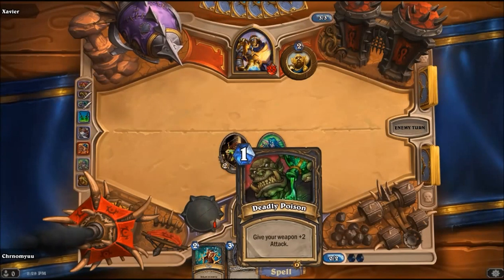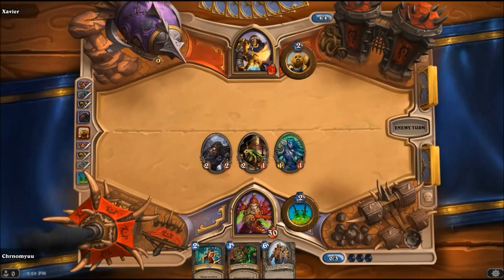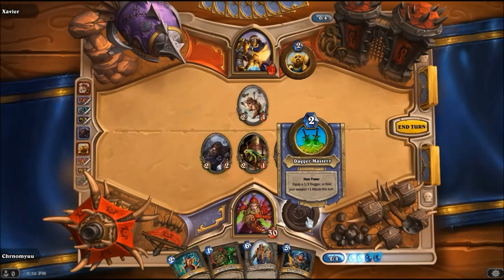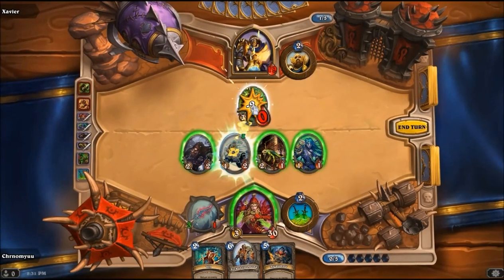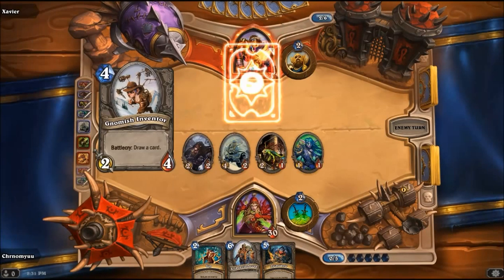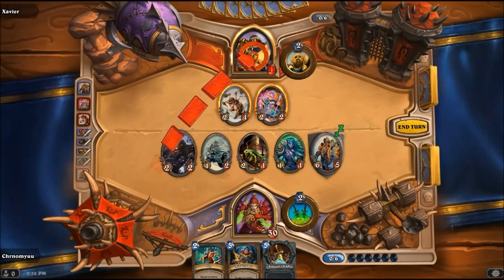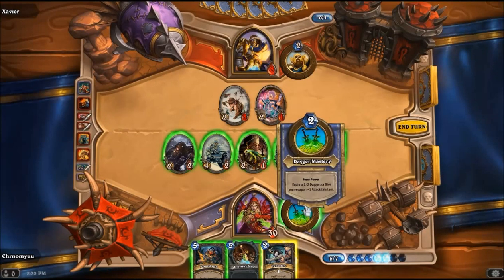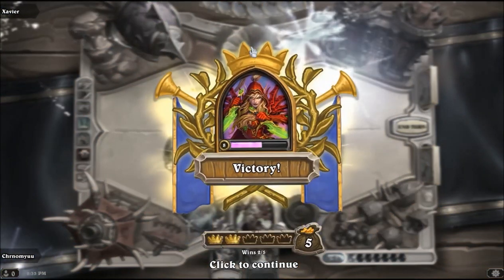Hearthstone Gameplay!! | Rogue Deck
Exclusive Hearthstone beta gameplay where I play as Valeera Sanguinar, the rogue.